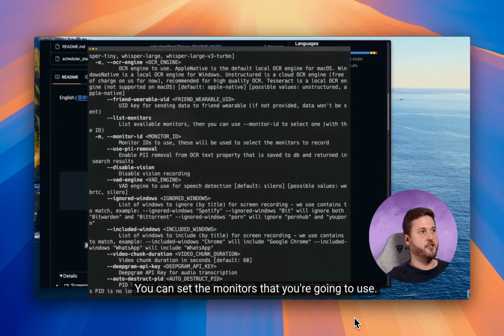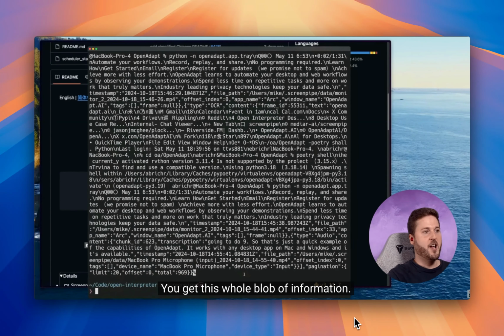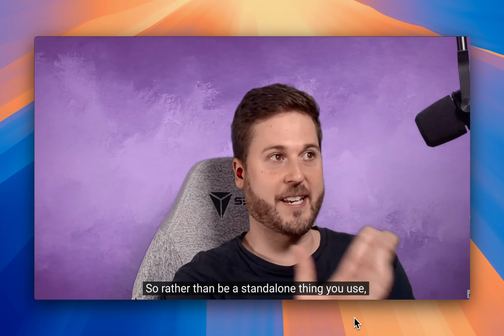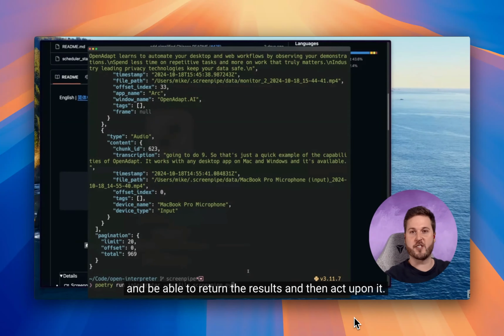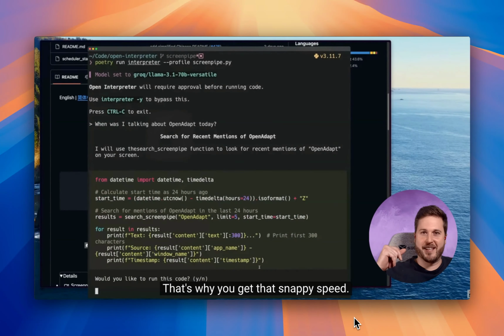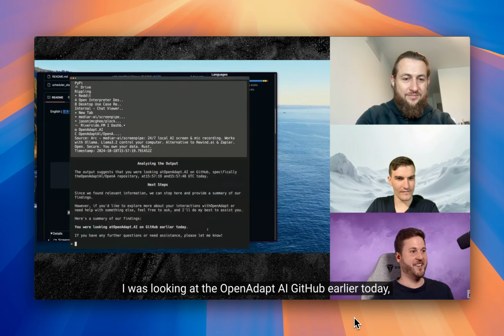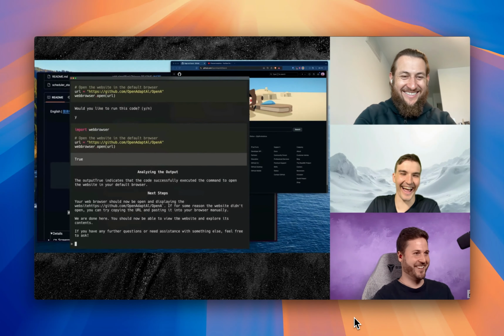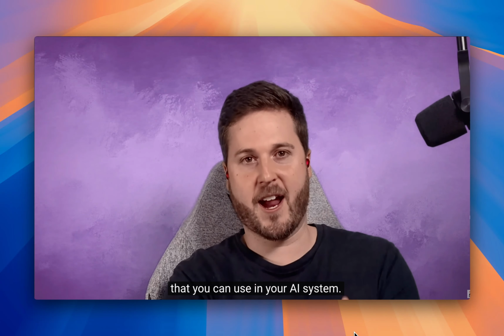Mike breaks down exactly why screenpipe beats microsoft recall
watch the demo to see for yourself!